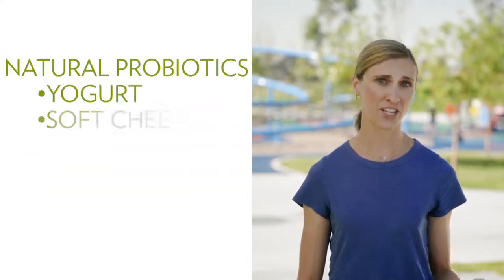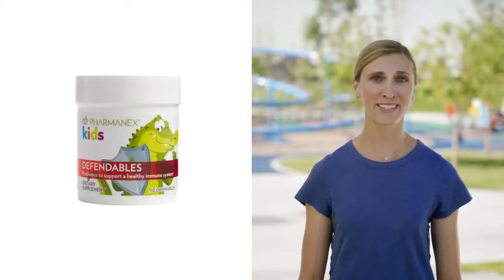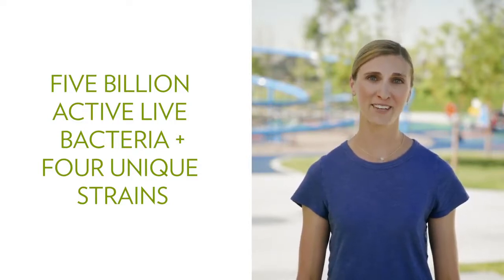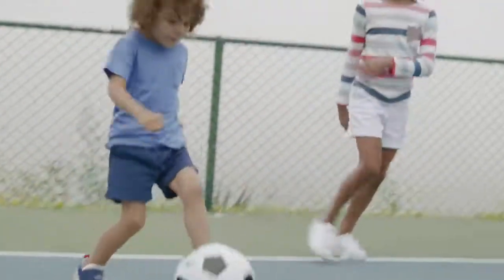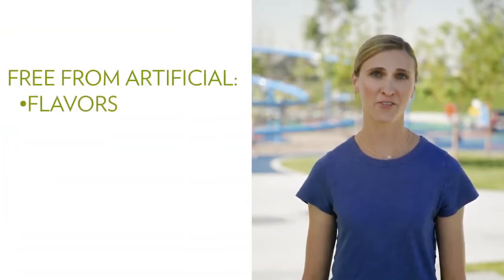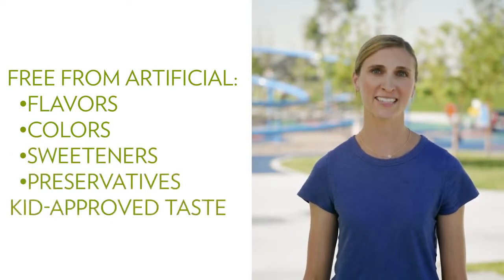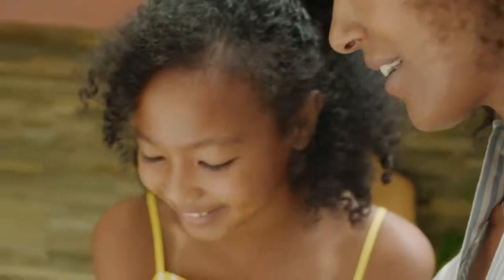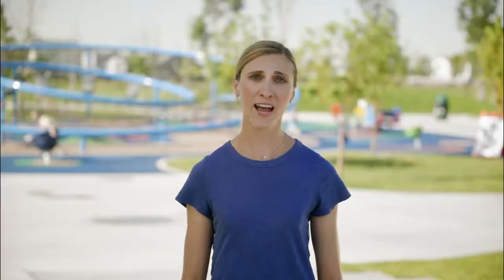Nu skin --- Pharmanex Kids Defendables Science.